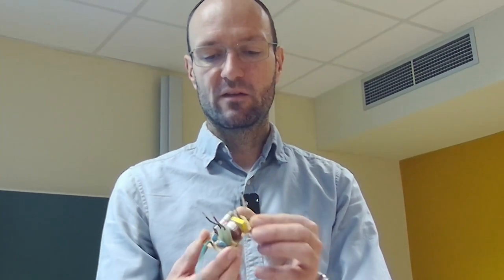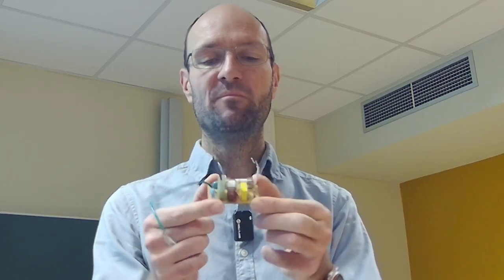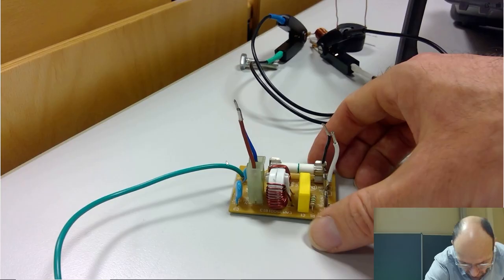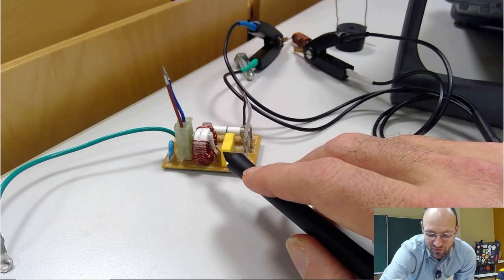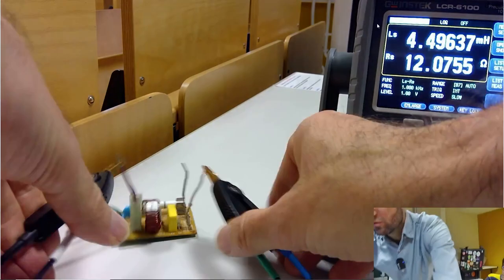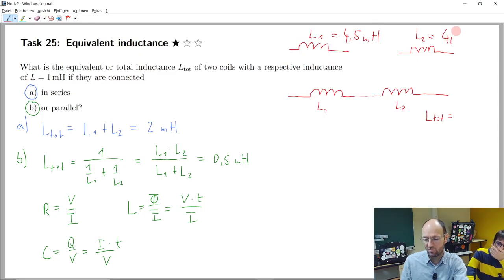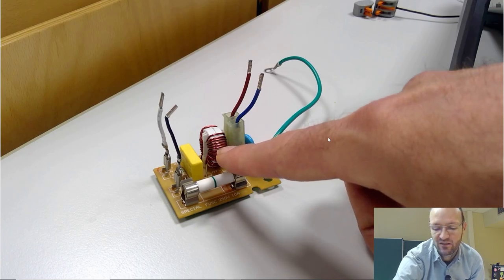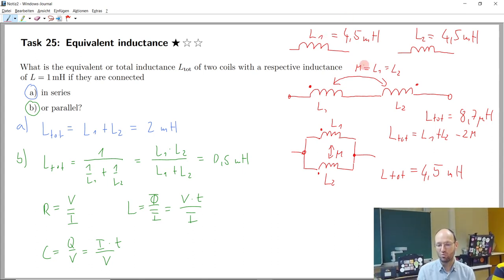Demonstration of the measured differential-mode and common-mode inductance of a common-mode choke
In this recording of a live-streamed exercise, I demonstrated the measured of the total inductance of the two coupled coils of a common-mode choke within a mains filter of an old microwave oven.

Chapter marks:
00:00 Idea of the measurement
01:15 Explaination of the filter
04:21 Series connection
09:55 Parallel connection